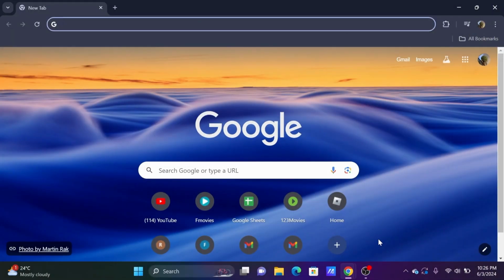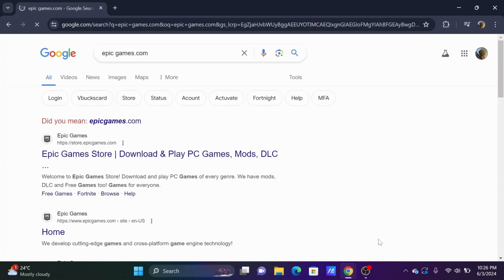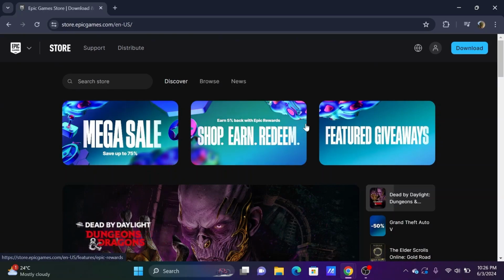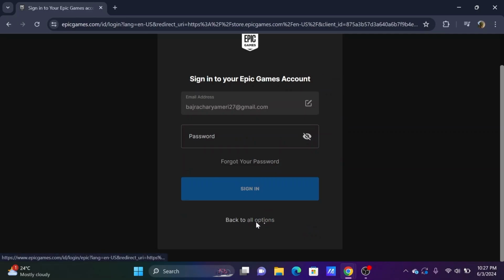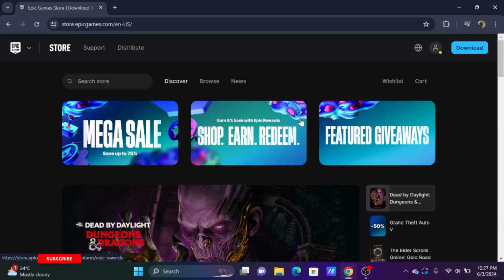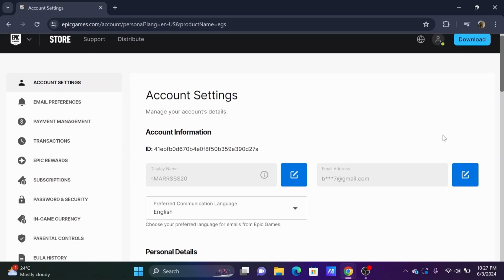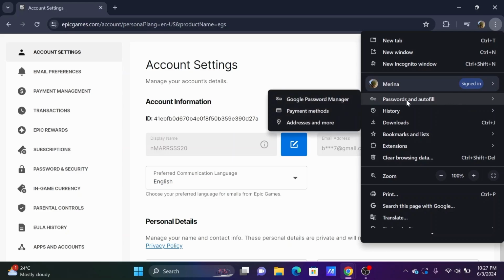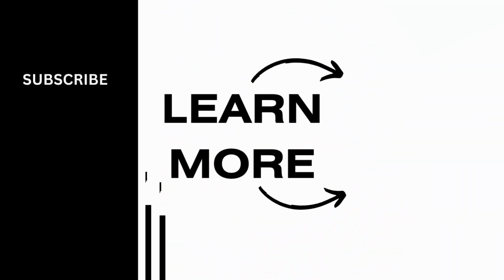How To Find Your Epic Games Email and Password BEST Way!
Lost or forgotten your Epic Games account details? This recovery guide for 2024 shows you how to retrieve your email and reset your password so you can regain access to your games, including Fortnite, Rocket League, and more.

In this tutorial:
0:00 - Introduction
0:05 - How To Find Your Epic Games Email and Password (RECOVERY GUIDE 2024)

Learn how to effectively recover your Epic Games email and password. This video provides step-by-step instructions for navigating the Epic Games website to access the account recovery options. Discover how to verify your identity and securely reset your credentials to continue enjoying all your Epic Games titles.

Regain access to your Epic Games account with ease!